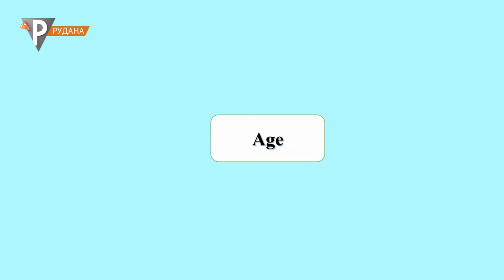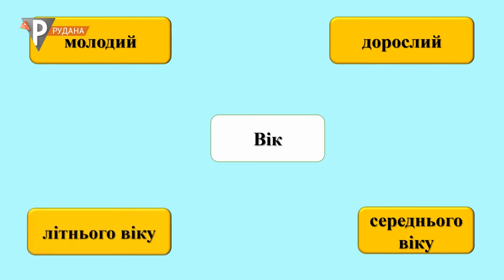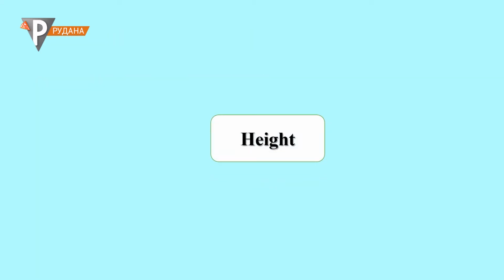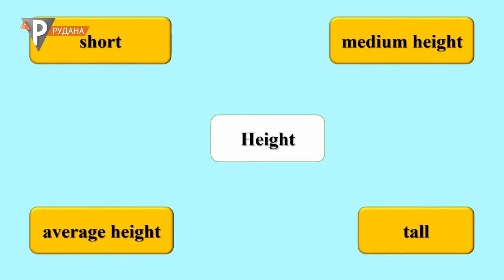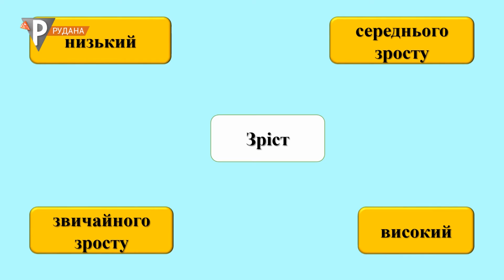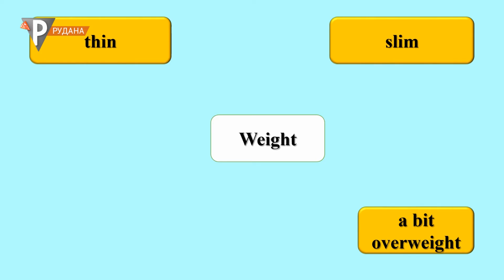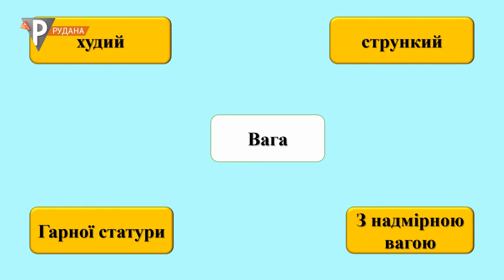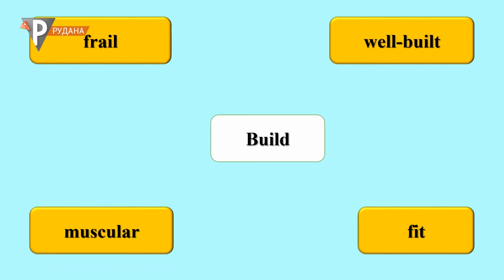"Англійська для всіх" Випуск № 81 (26.10.20)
"Англійська для всіх" - вивчаймо англійську мову разом. Просто, цікаво та результативно.